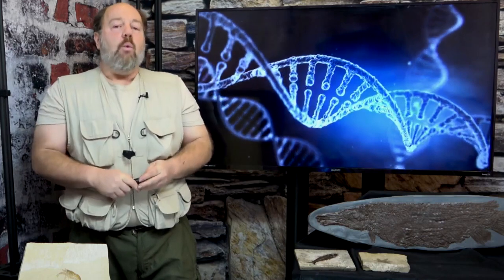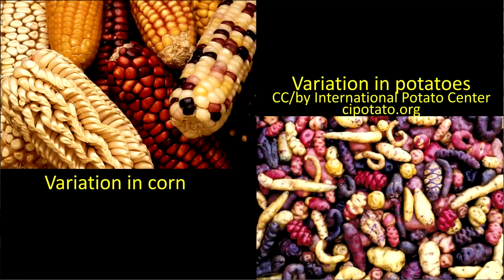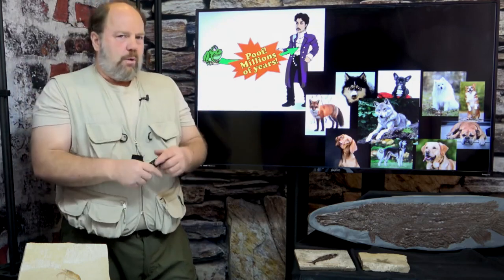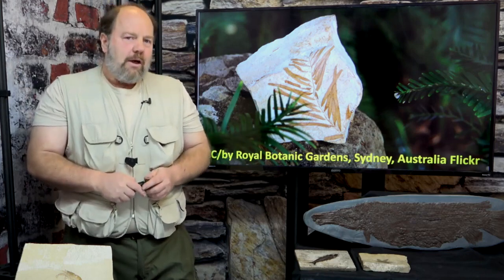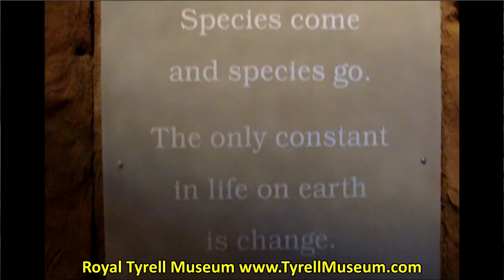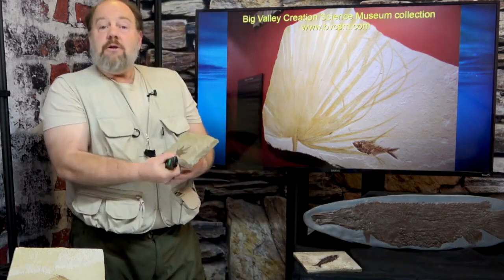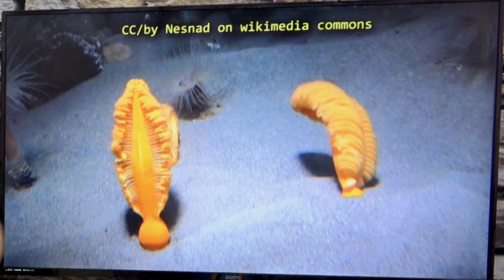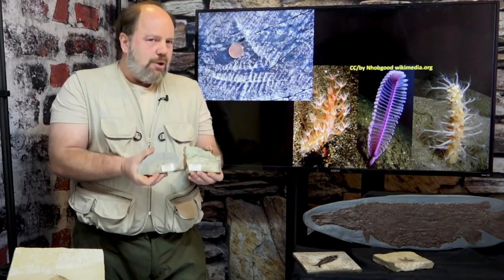Complete Creation #35 - After Their Kind